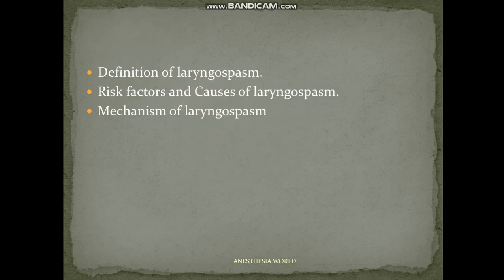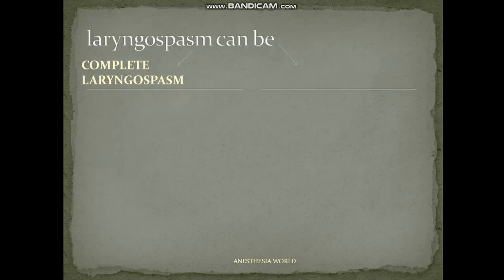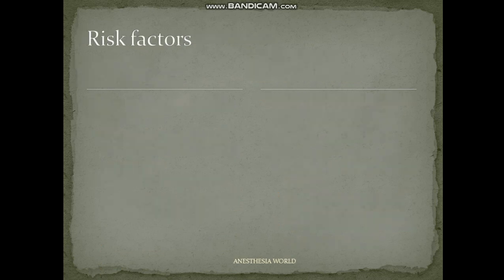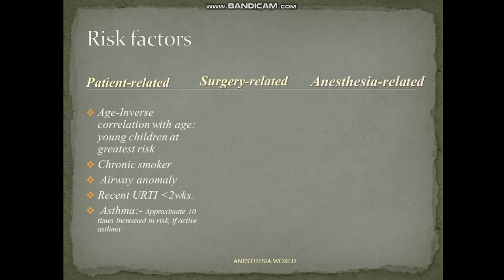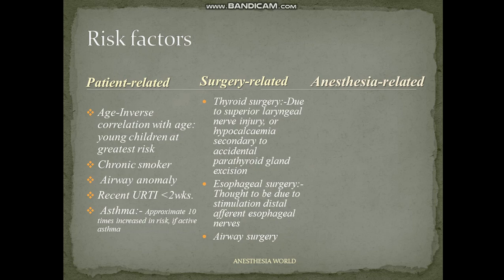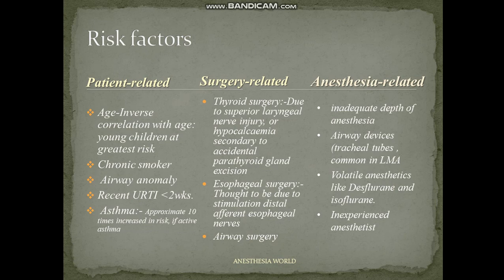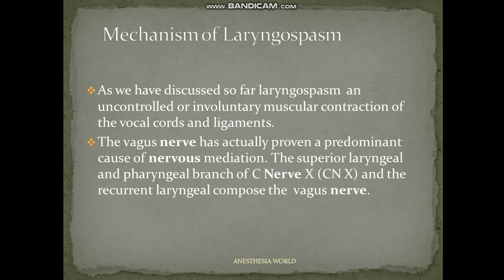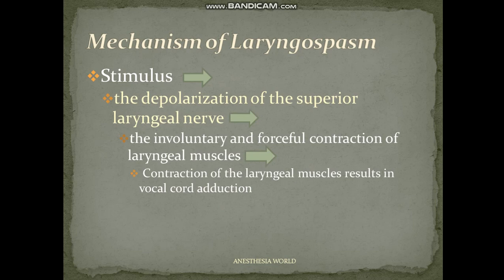LARYNGOSPASM DEFINITION,TYPES AND PATHOPHYSIOLOGY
DEFINITION THE COMPLETE AND INCOMPLETE LARYNGOSPASM AND THE MECHANISM OF LARYNGOSPASM ARE BEING CLEARLY EXPLAINED